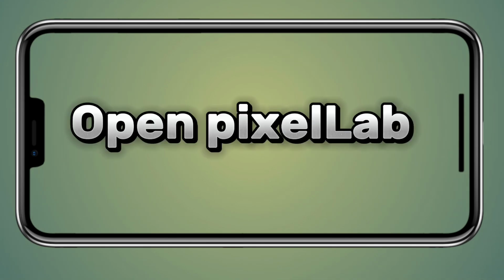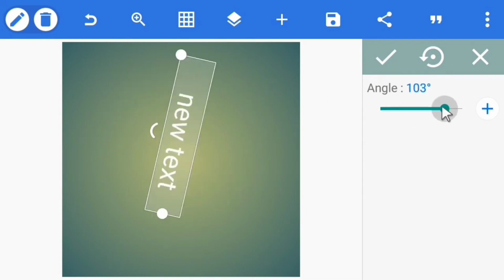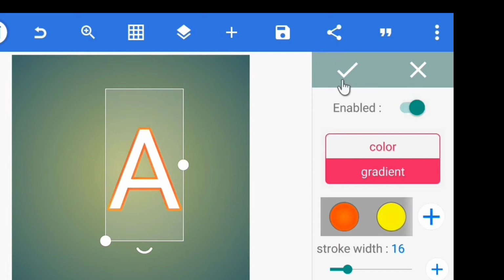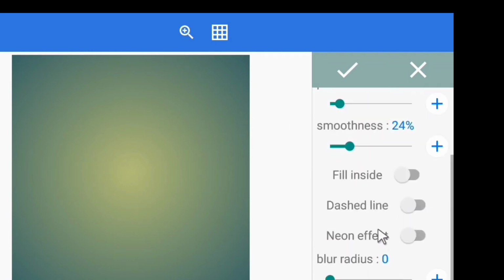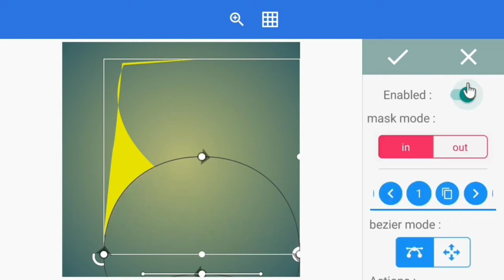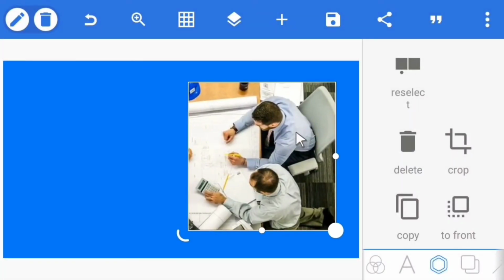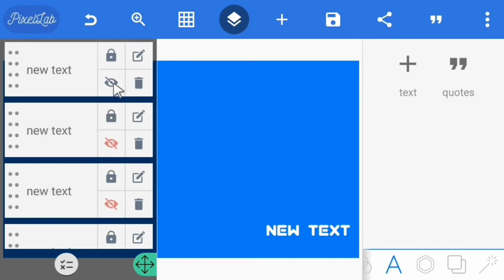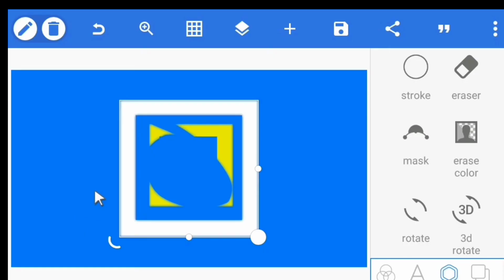20 Things You Should Know Before Using Pixellab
In this video, we'll dive deep into Pixellab, the powerful graphic design tool, and uncover 20 essential tips and tricks you need to know before you start using it. Whether you're a beginner or an experienced user, these insights will help you make the most of Pixellab's features.

🔥 Topics Covered:
Creating Text Elements
Working with Layers
Customizing Fonts and Styles
Utilizing Effects and Filters
Importing Images and Objects
Mastering Alignment and Positioning
Understanding Export Options
Keyboard Shortcuts for Efficiency
Using Templates and Presets
Navigating the Color Palette
Manipulating Shapes and Elements
Saving and Managing Projects
Collaboration Features
Pixellab on Mobile Devices
Final Thoughts and Pro Tips

Whether you're a graphic designer, content creator, or just looking to enhance your design skills, this video has something for everyone. Join us as we unlock the full potential of Pixellab and empower you to create stunning visuals with ease.